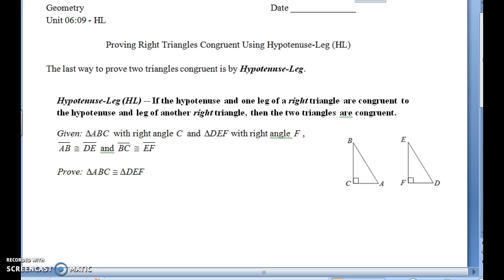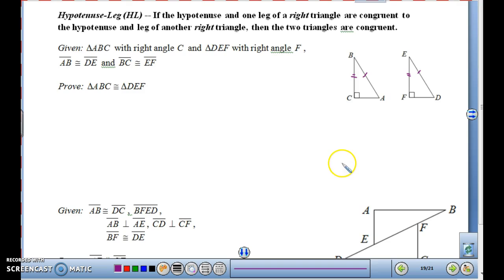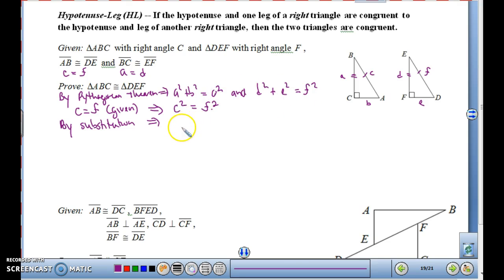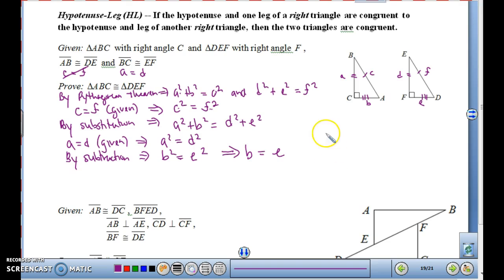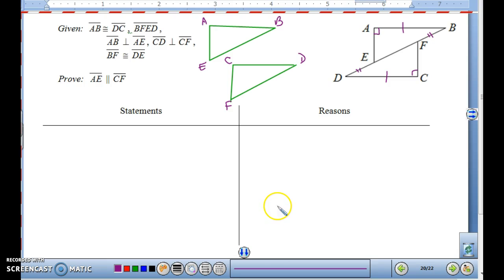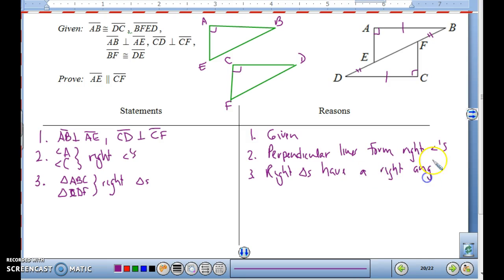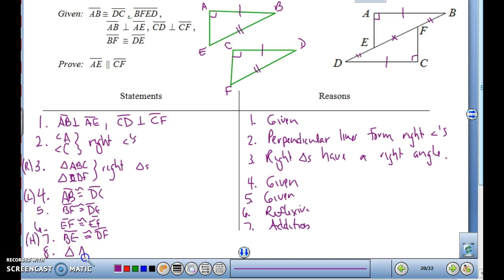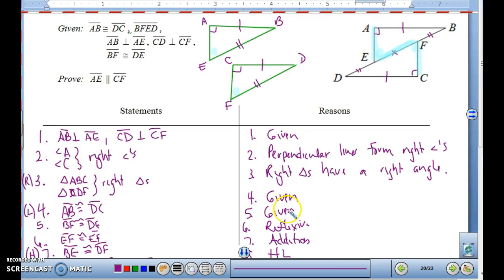Geometry Unit 06:09 -- HL